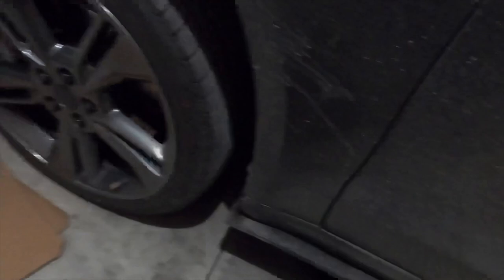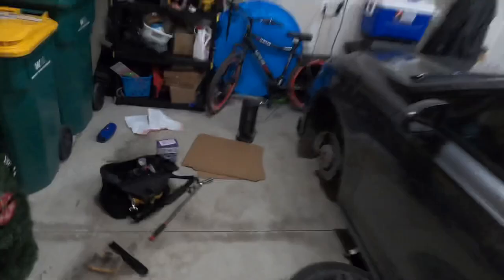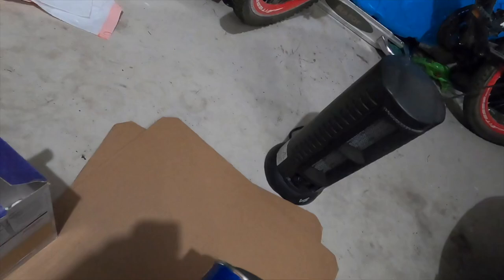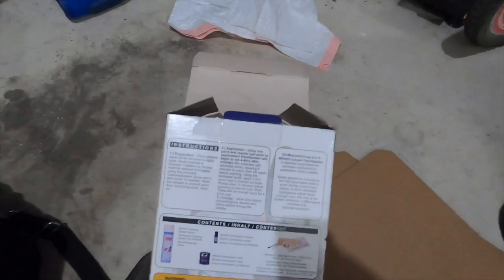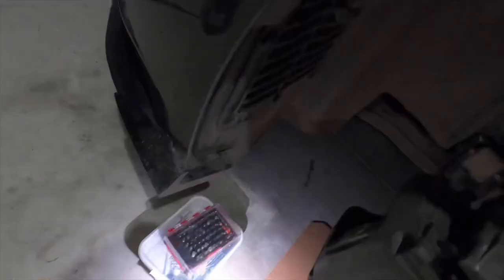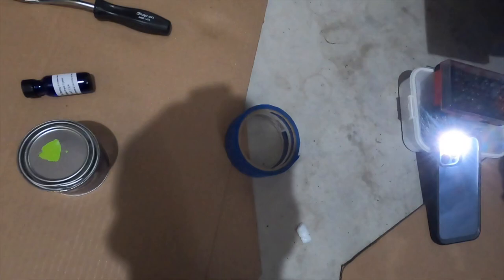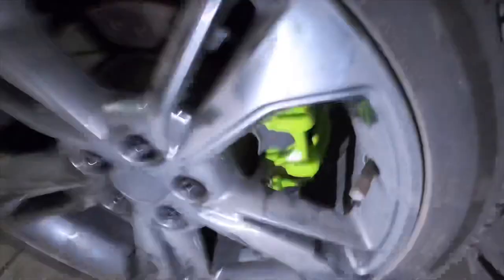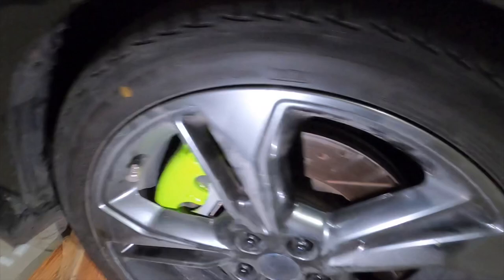Painting My Calipers For The First Time Using G2 Caliper Paint And This How It Went……